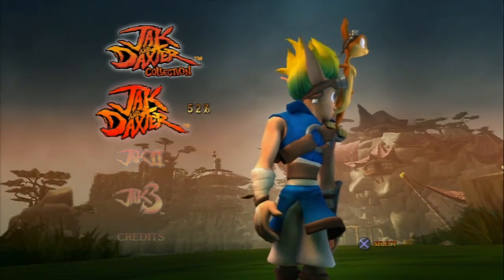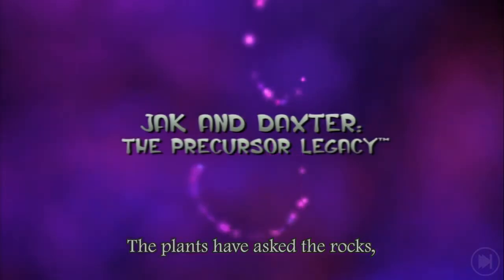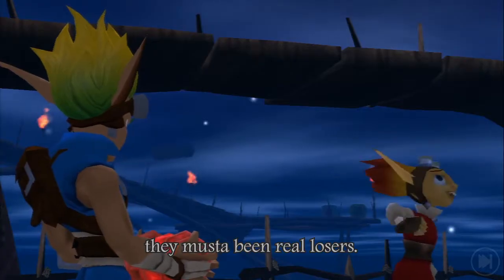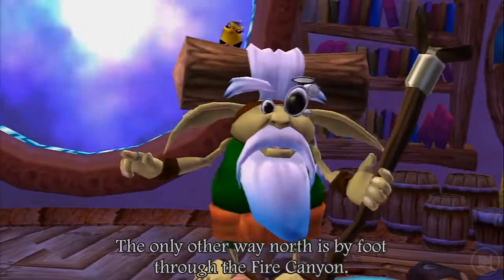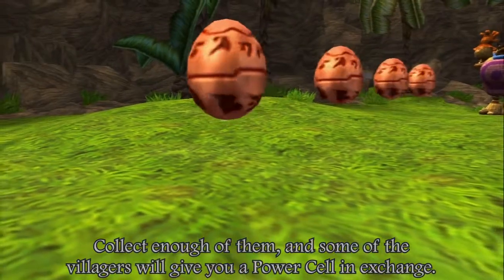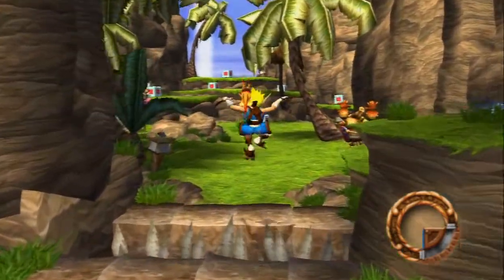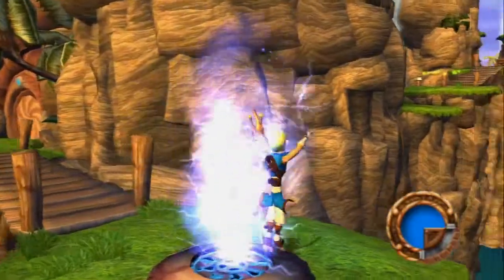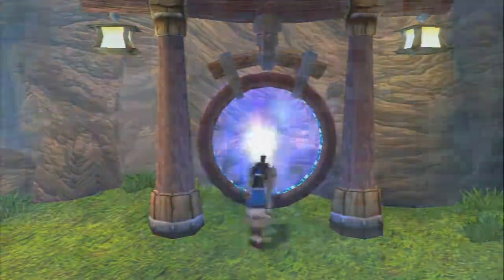Jak and Daxter #1 - Geyser Rock (Full Commentary)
Geyser Rock
Featuring RJWaters2, Instant Grat and guest Suspicious Dish